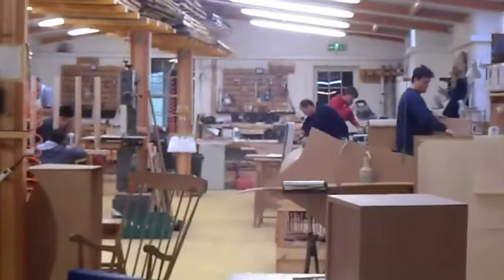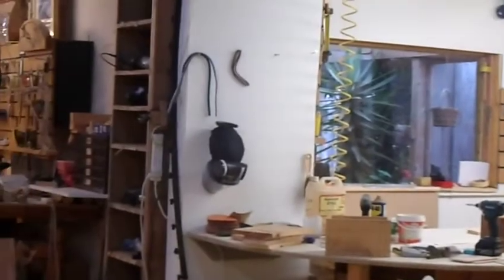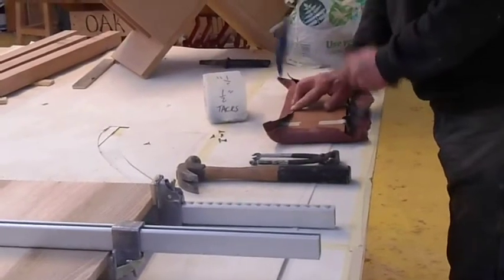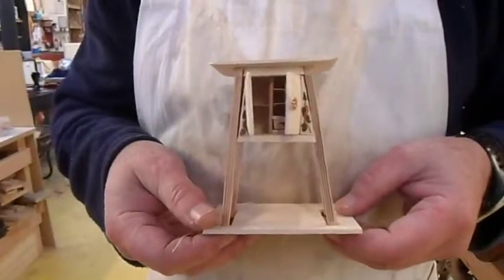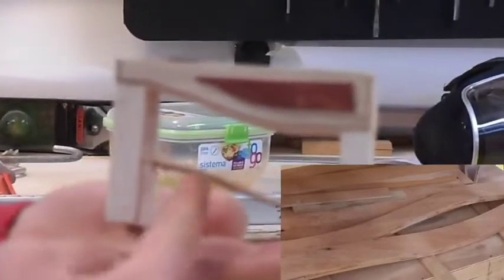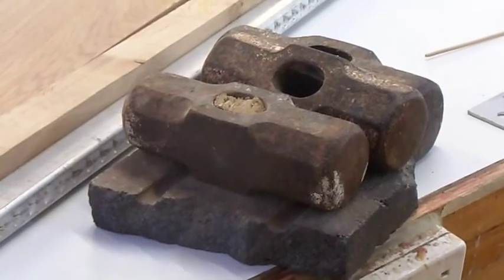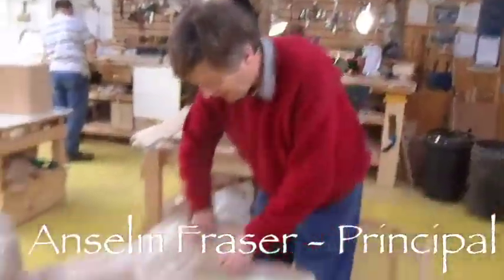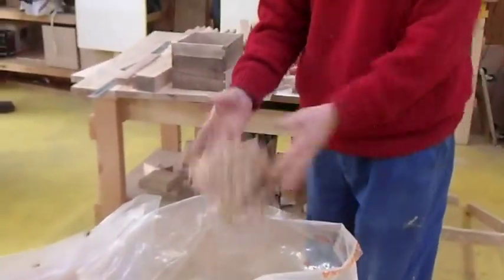Chips at the Chippendale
Chippendale International School of Furniture-Film Commission 2014-Rustic Reclaimed Furniture